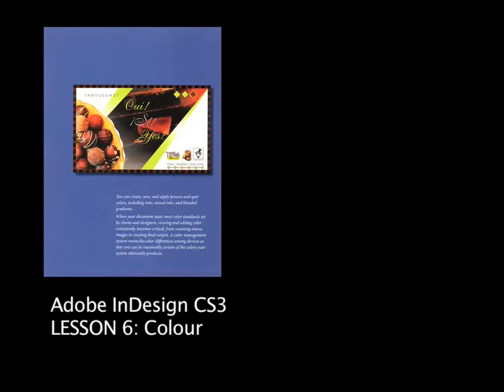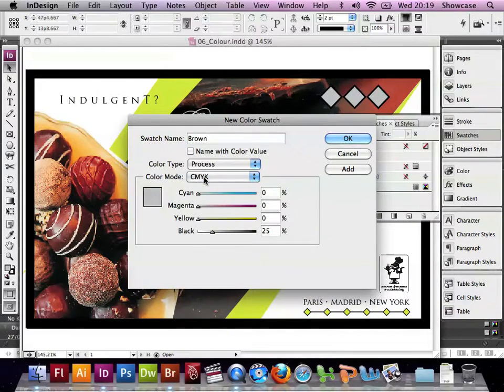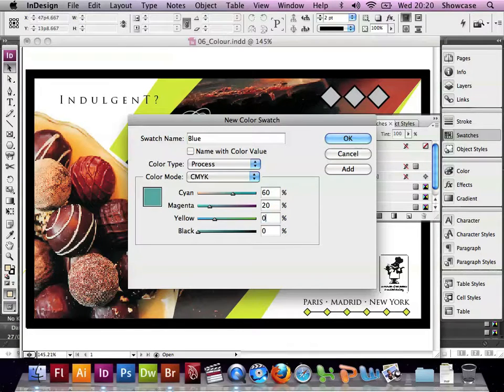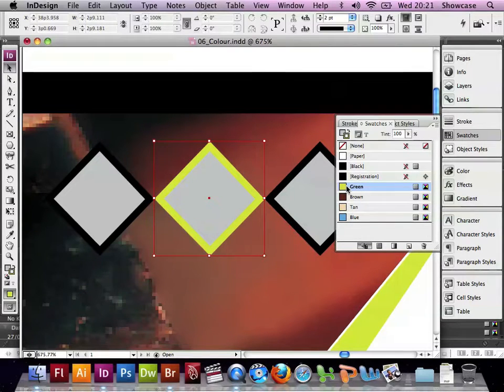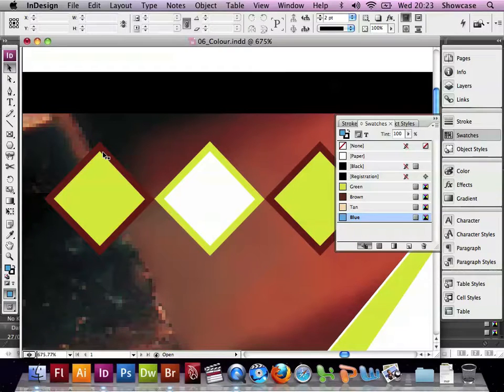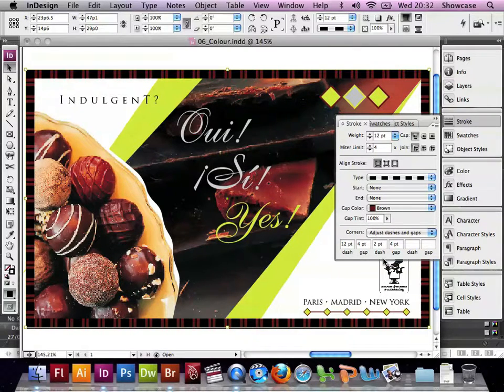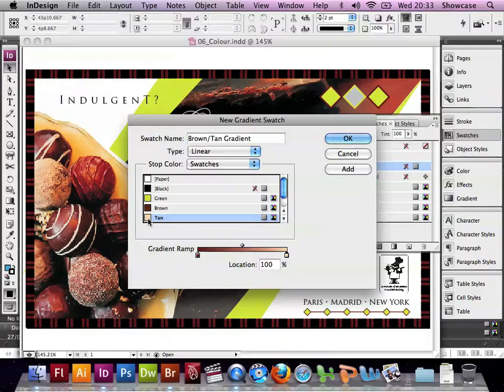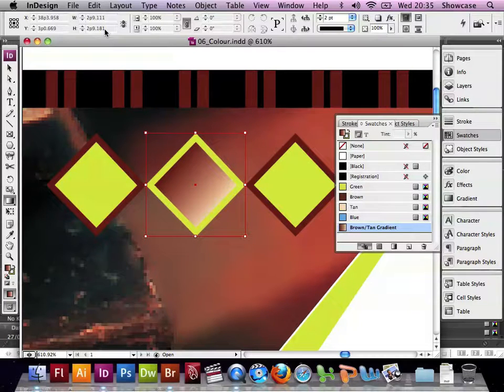ID L6 Part 1 with Voiceover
InDesign CS3 Tutorial
Classroom in a Book Lesson 6: Working with Colour